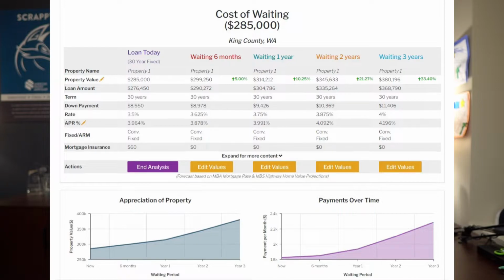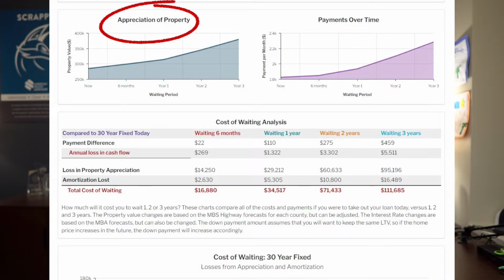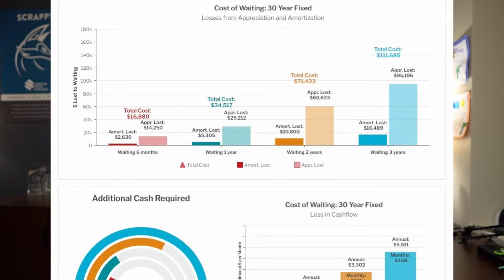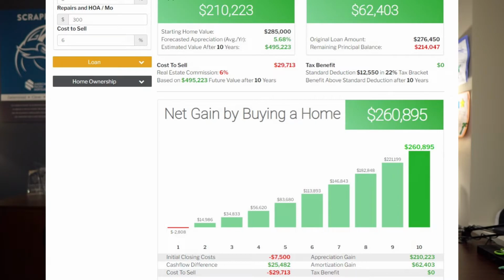Buy Now or Wait? | Plug in Your Numbers w/ This Tool & Get Your Answer | Buying in Washington State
“Well it depends” is usually my answer when a client asks if I should wait to buy or buy now. It’s different for each person. If you have a similar question, I’ll show you some tools that can compare the differences in buying now or waiting.

Kenton Becker, Sr. Mortgage Consultant
NMLS #123961​​​
Licensed in WA state